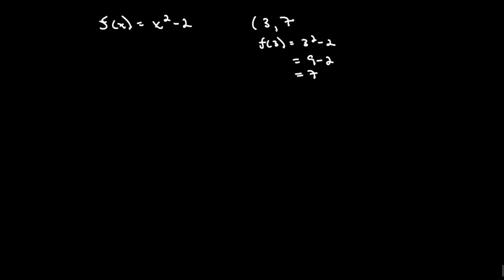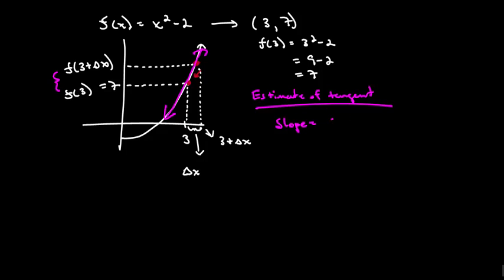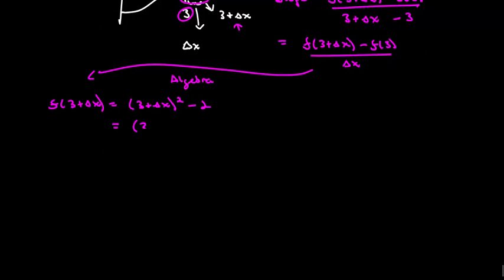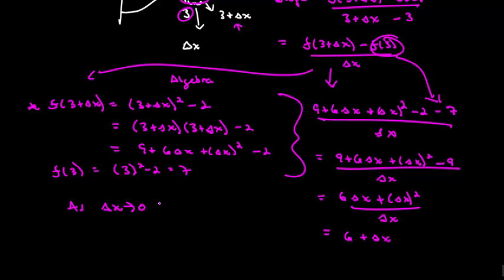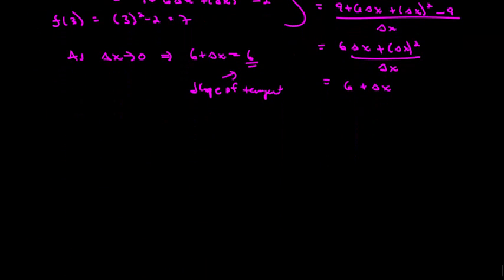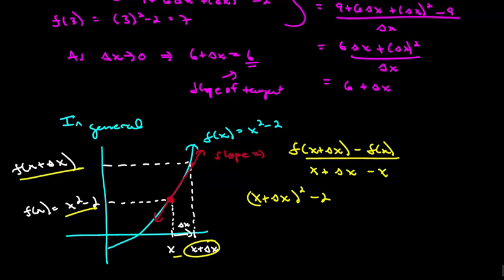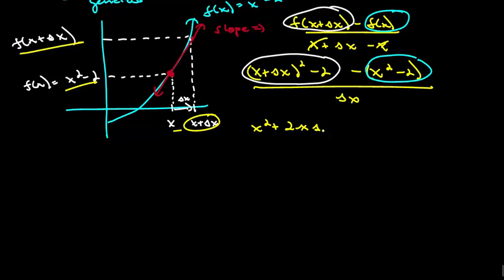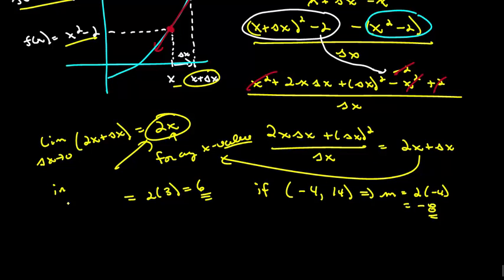Explanation of the Tangent Line 20121484